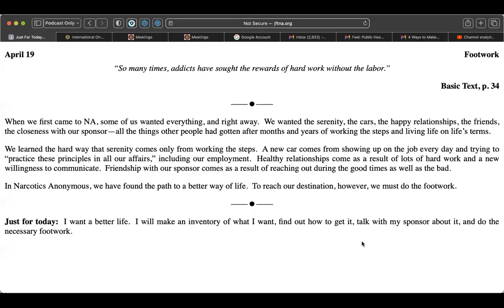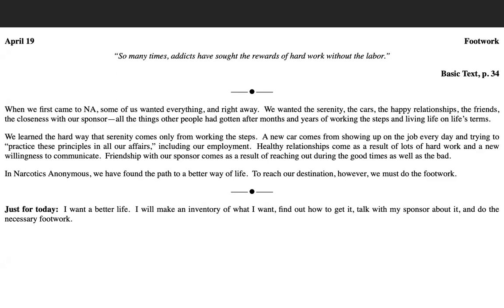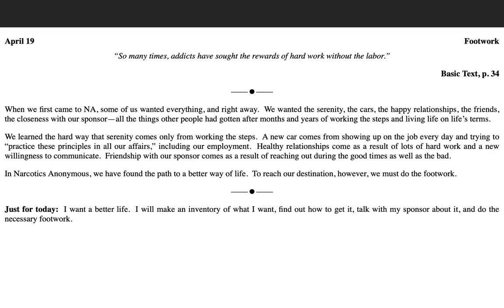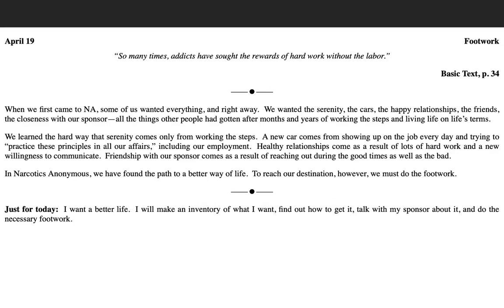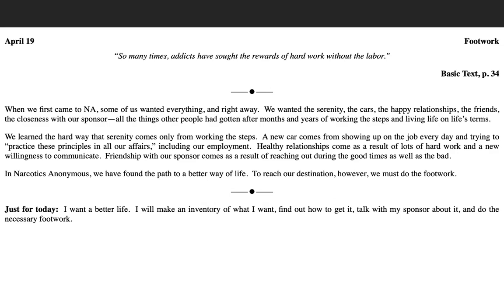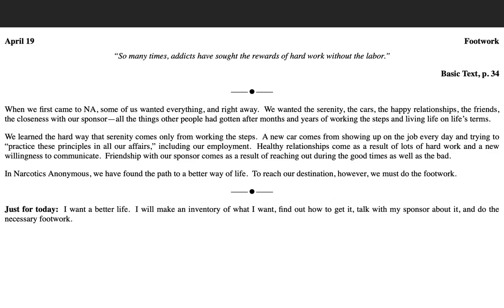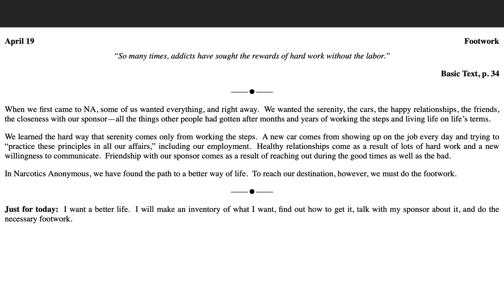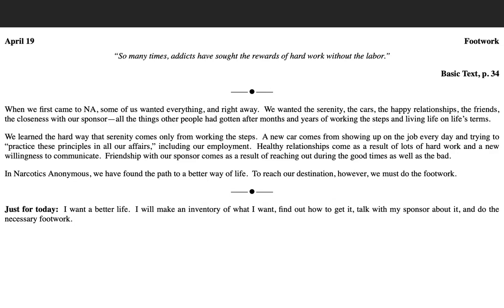April 19th -Just for Today NA Meditation with MightyStream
April 19

Footwork

“So many times, addicts have sought the rewards of hard work without the labor.”

Basic Text, p. 34

When we first came to NA, some of us wanted everything, and right away.  We wanted the serenity, the cars, the happy relationships, the friends, the closeness with our sponsor—all the things other people had gotten after months and years of working the steps and living life on life’s terms.

We learned the hard way that serenity comes only from working the steps.  A new car comes from showing up on the job every day and trying to “practice these principles in all our affairs,” including our employment.  Healthy relationships come as a result of lots of hard work and a new willingness to communicate.

In Narcotics Anonymous, we have found the path to a better way of life.  To reach our destination, however, we must do the footwork.

List of Meetings I make:

Feel the Love Group of NA - Zoom id 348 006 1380 passcode 466529  Mondays at 7-8:30 EDT, mute yourself upon entry, raise your hand to share.      WE NEED SUPPORT,  please join us, I chair the zoom part and someone else who goes to the in person part chairs that. It. is a hybrid meeting.

9am (EDT) Wake Up Manhattan: 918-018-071  no passcode M-F Only